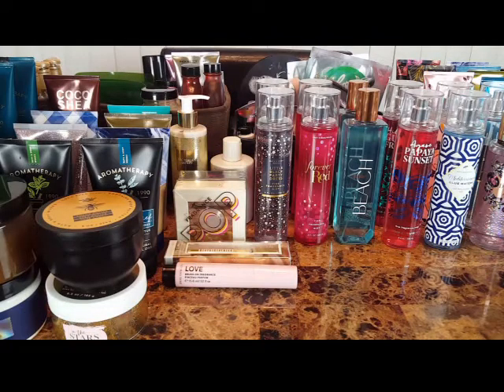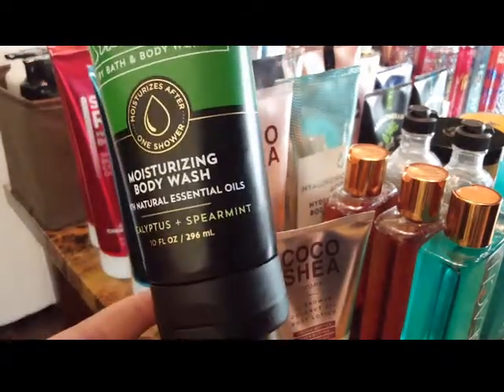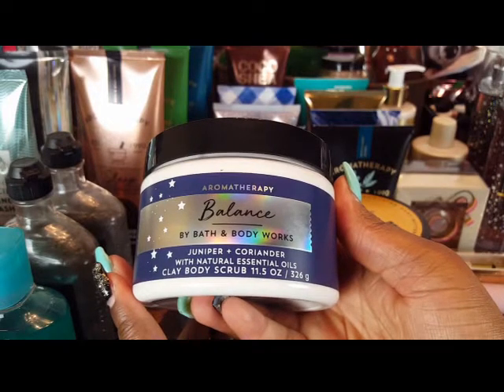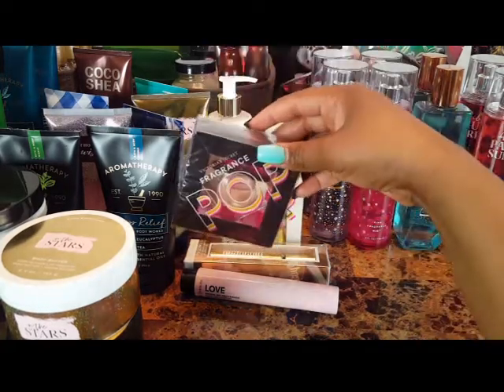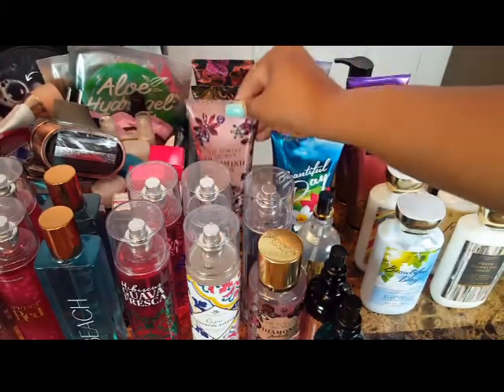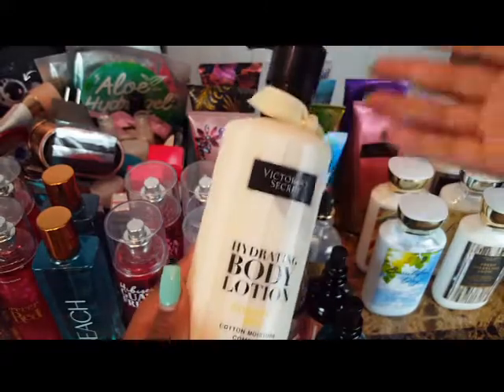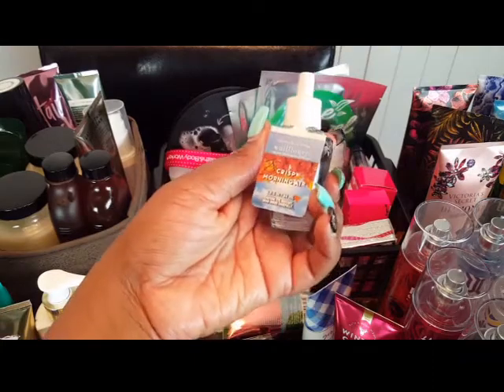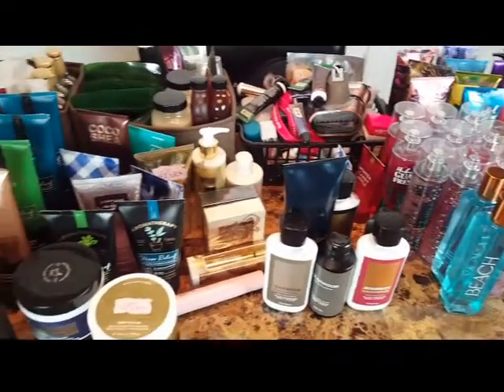My Mini BATH & BODY WORKS (VS/PINK) Bodycare Collection Update * January 2020